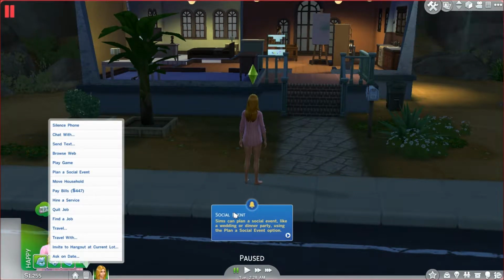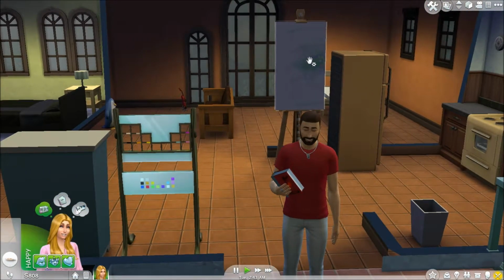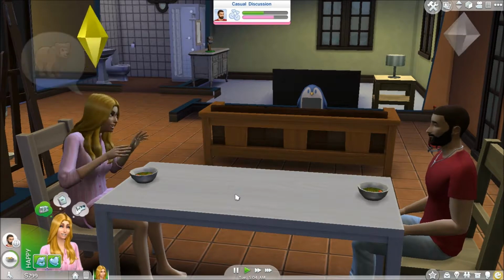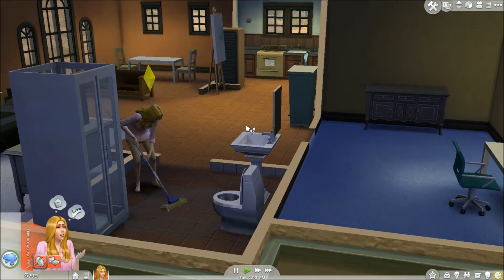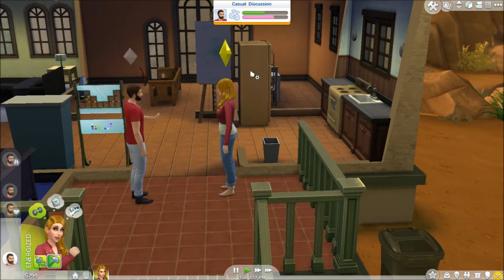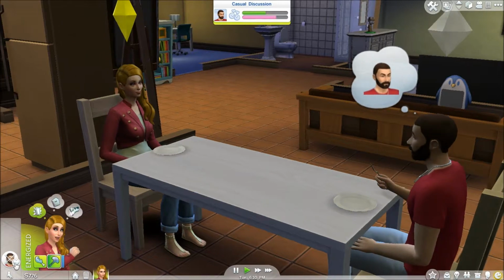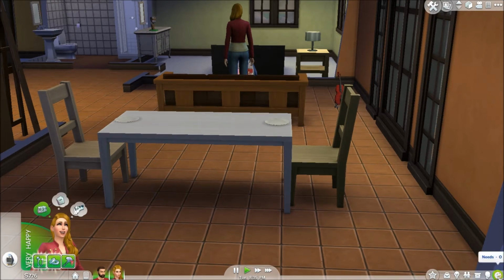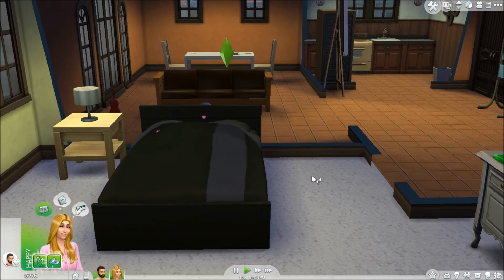Let's Play: The Sims 4 - Episode 5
And then comes marriage...